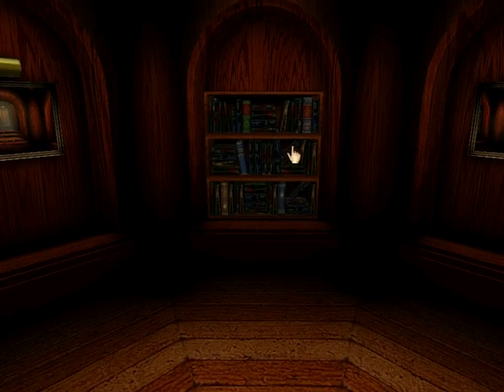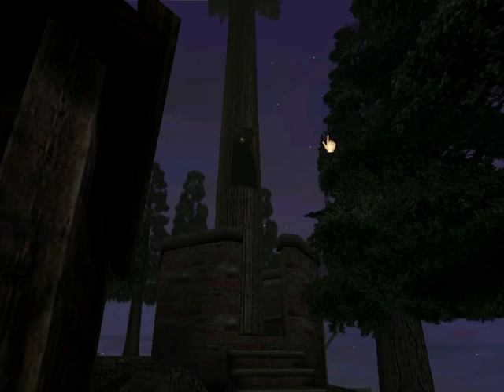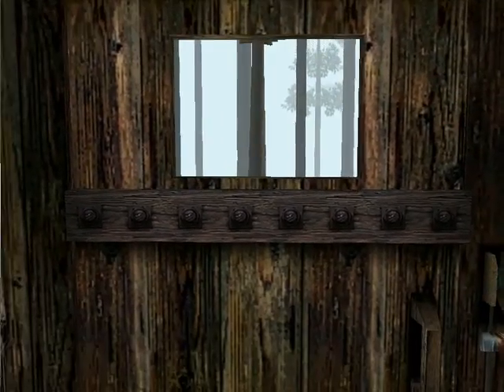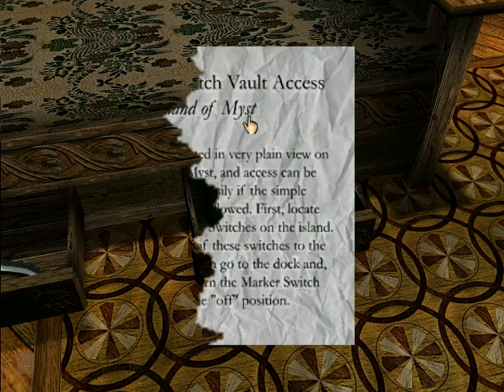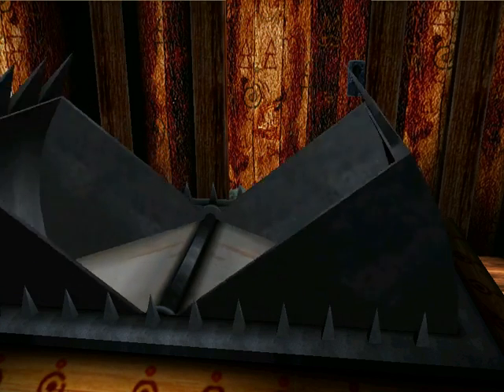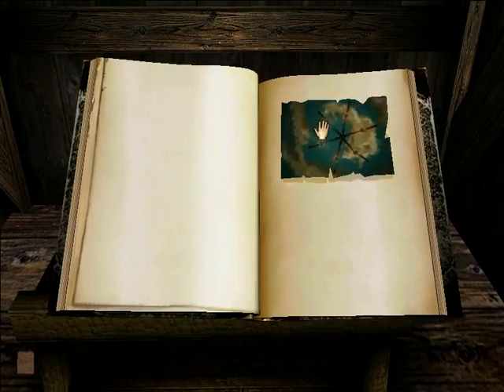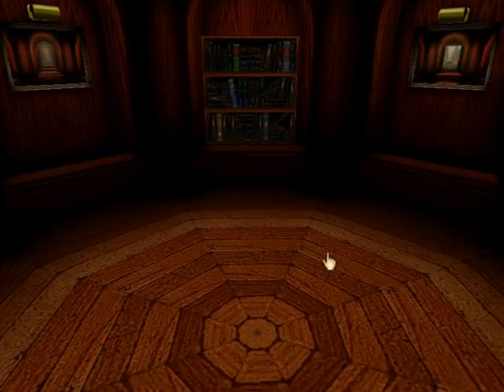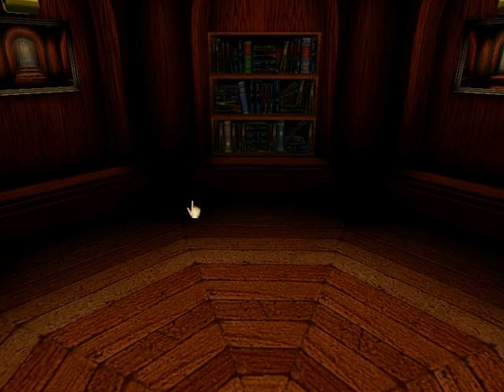Let's Play realMYST - Part 4: Channelwood Age